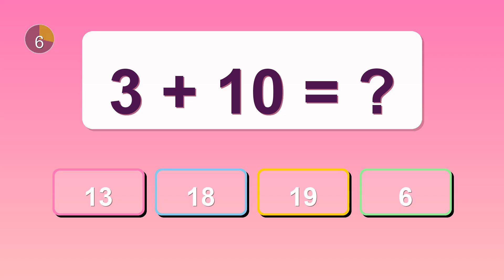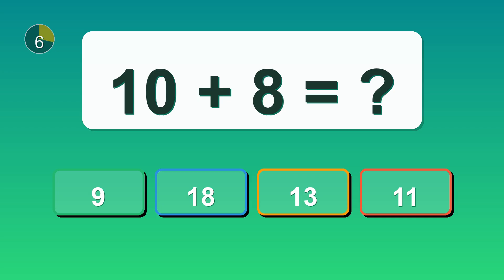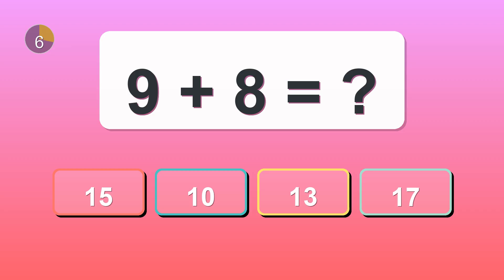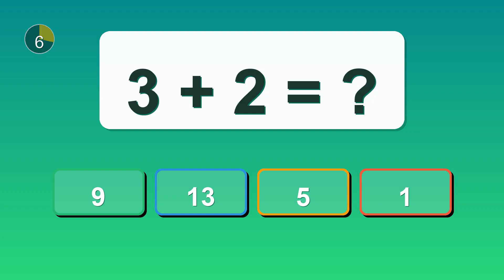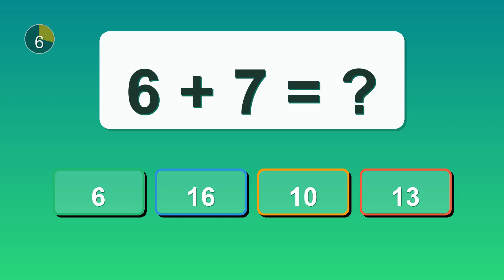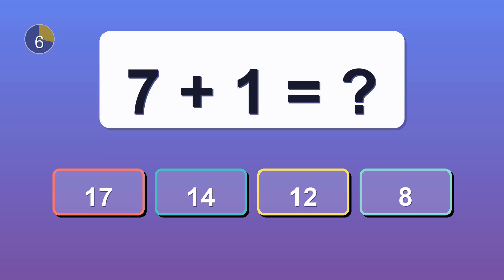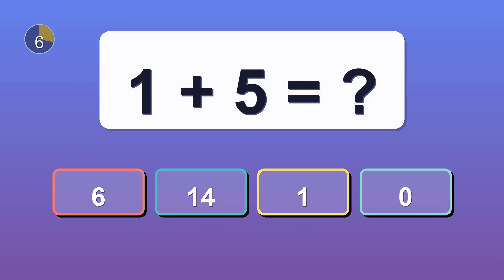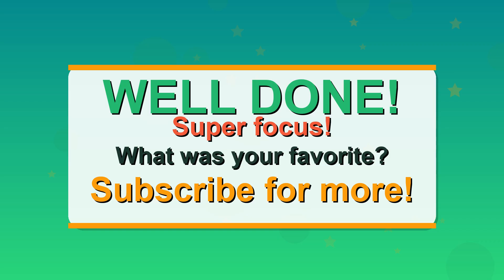Kindergarten Addition Worksheet Game | Count and Add 1–10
Kindergarten Math Addition — a fun and interactive way for kids to learn how to add numbers! 🎉
This video includes 63 easy addition questions designed for kindergarten students to build strong number sense and early math confidence.

👩‍🏫 What’s Inside:

Simple 1–10 addition problems

Colorful visuals and clear audio cues

Great for home learning or classroom practice

Follows Kindergarten Math Curriculum standards

Encourages counting, number recognition, and mental math

📚 Perfect for:

Parents teaching math at home

Kindergarten teachers looking for quiz or review material

Kids who love learning with fun challenges

💡 Watch, pause, and answer each question! Practice every day to master basic math addition.